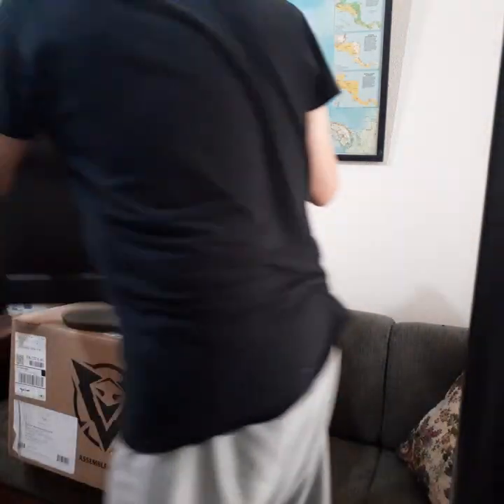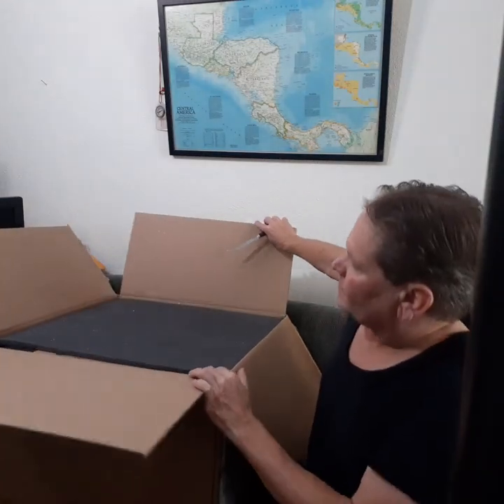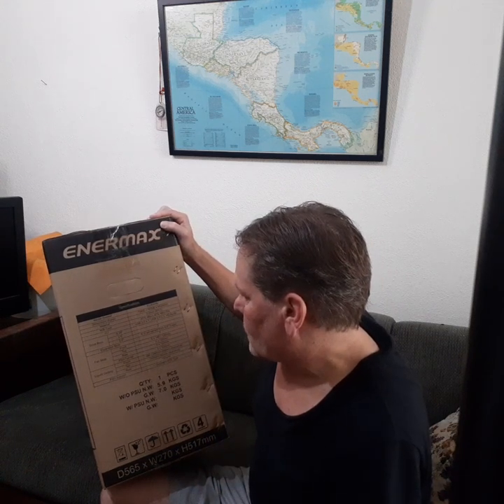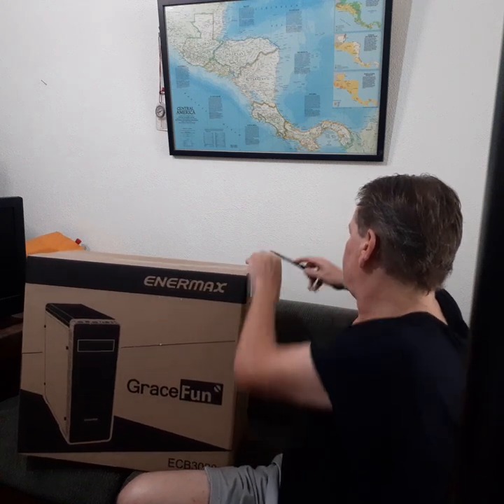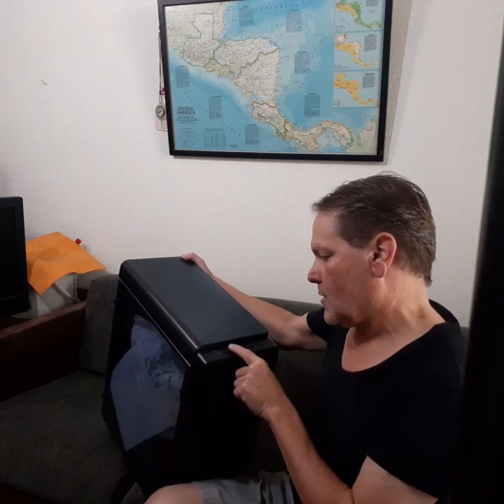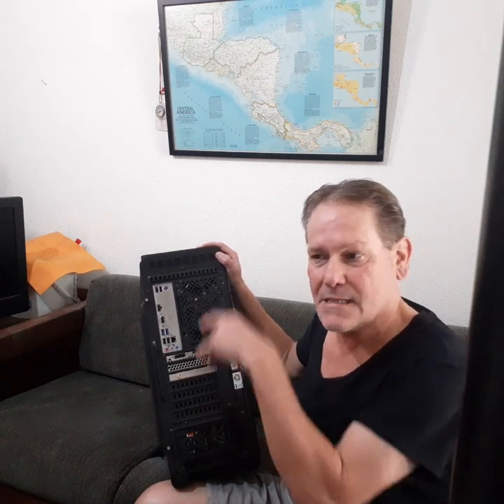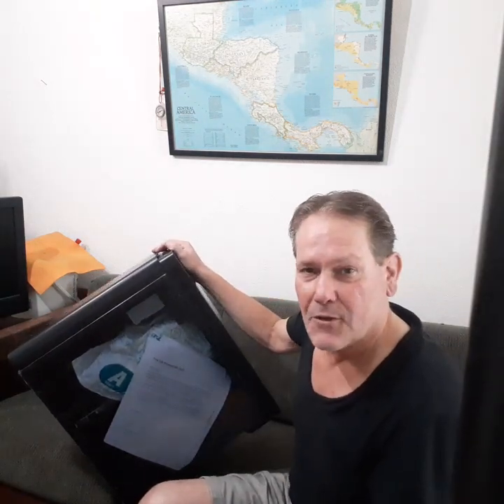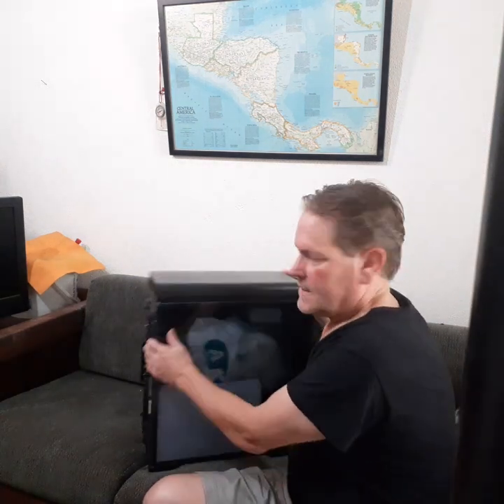AMD RYZEN 3 1200, 4 - CORE 3.1 GHz + NVIDIA GTX 1050 2 GB, 8GB DDR4, 240GB SSD, BOX OPENING VIDEO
Talking to the UPS Driver, who is a gamer, about my computer purchase and how great it is.  Filmed on my Samsung A20 Phone Camera.
Gaming PC's

AMD RYZEN 3 1200, 4 - CORE 3.1 GHz + NVIDIA GTX 1050 2 GB, Box Opening Video, 8GB DDR4, 240GB SSD + Windows 10 Pro 64 Bit

To buy a GIBSON EPIPHONE PR5-E GUITAR CLICK HERE ONLY $399.99!!: MY FAV FOR BUSKING!

To buy Dunlop Max-Grip Nylon Standard Picks: